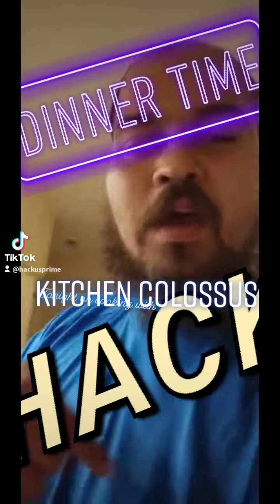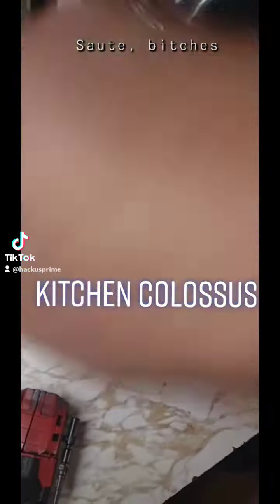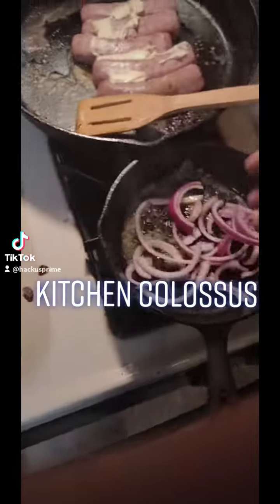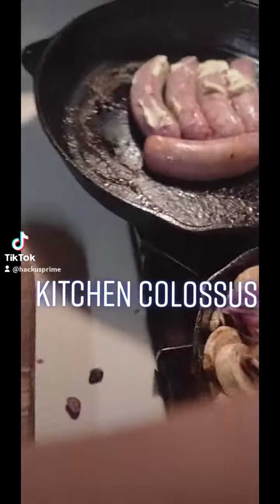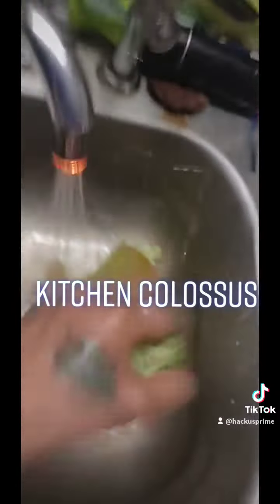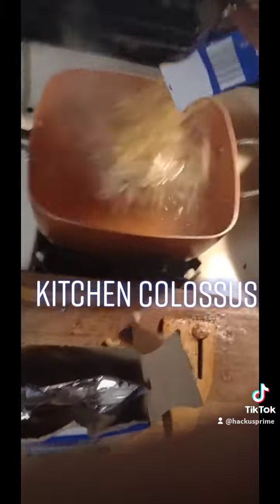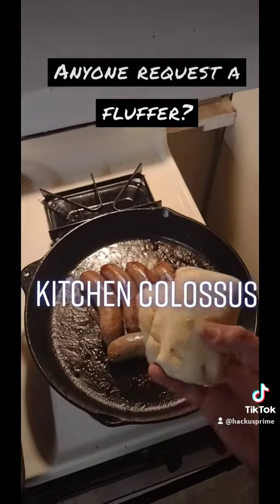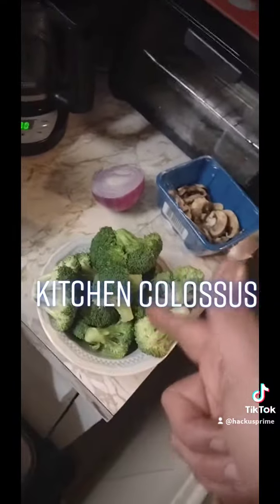Cooking with HaCK" in Kitchen Colossus.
we gimpin in the kitchen as we make a quick hit meal. hope y'all enjoy the silliness!